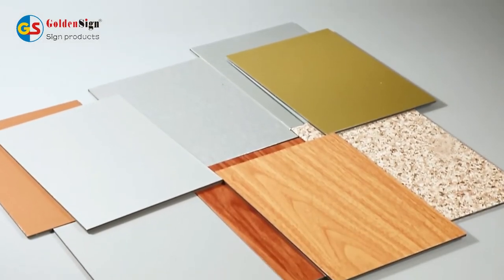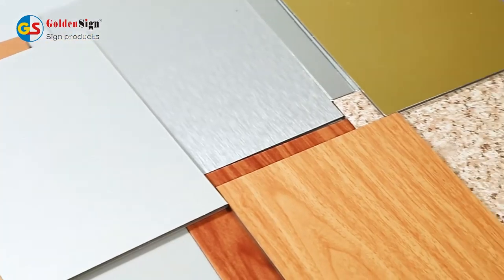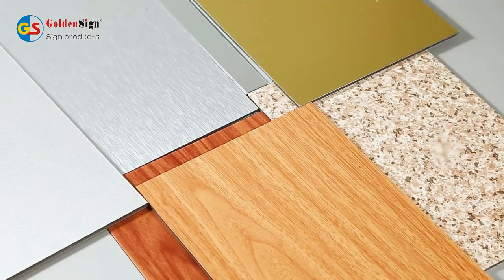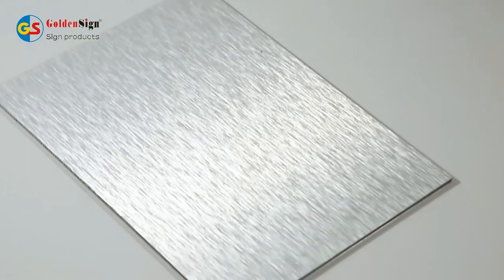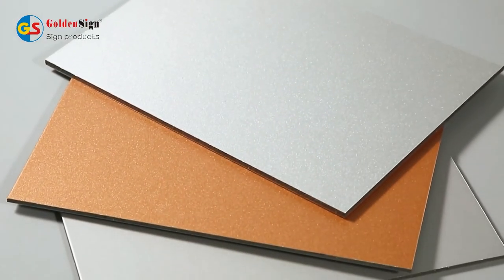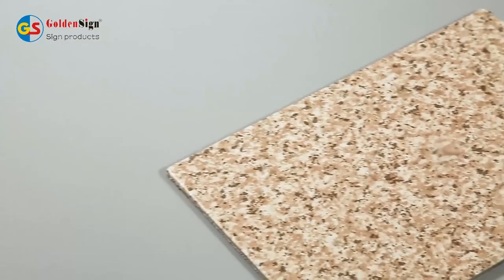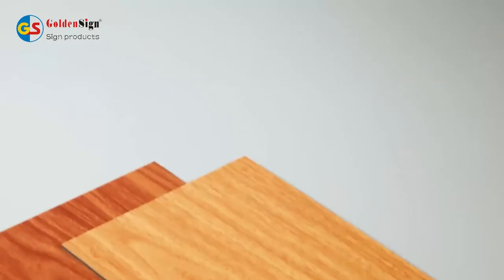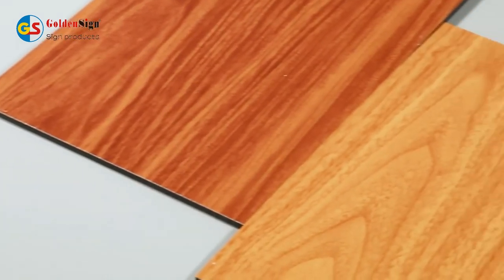Wooden pattern ACP Aluminium composite sandwich panel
Specifications and sizes, Type:

1, Coating type: PE coating, PVDF coating, Brush surface, Mirror surface, Fireproof, NANO, high glossy for PE coating

2, The front side: aluminum-alloy coated with fluorocarbon resin(PVDF) or polyester resin(PE) roasting painting

3, PE Core material: non-toxic & low-density polyethylene, Fireproof polyethylene for class B1

3, Back side: aluminum alloy sheet coated with primer/polyester resin painting

4, Thickness: 2mm, 3mm, 4mm, 5mm, 6mm is available

6, Standard Size: 1220 x 2440 x 3mm, 1250 x 2440 x 4mm

8, Packing : PE protective film on the frond side, then put on wooden pallet for LCL shipment, or wooden pallet for FCL, in Bulk for FCL container.